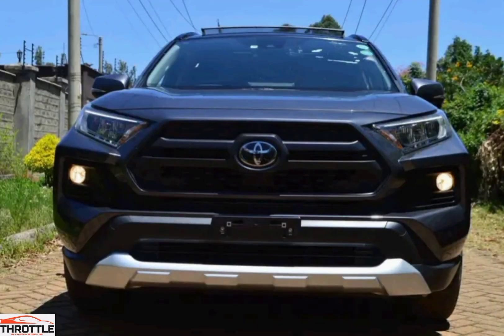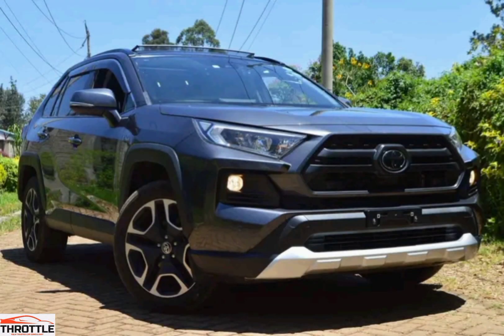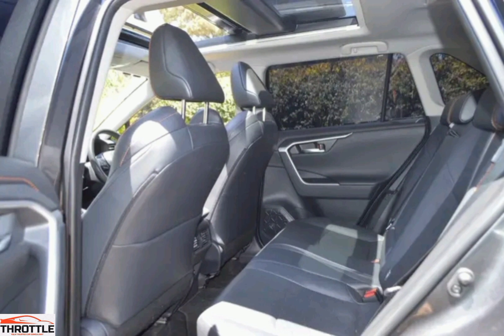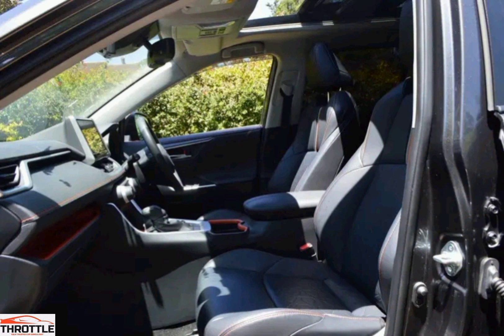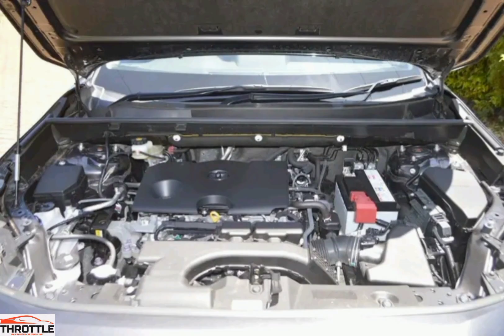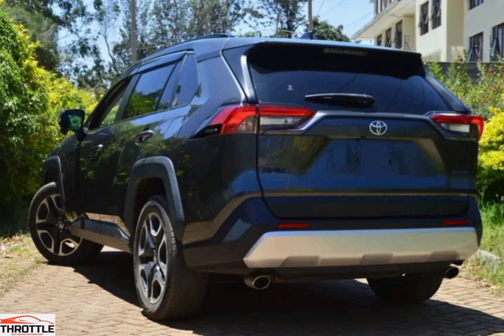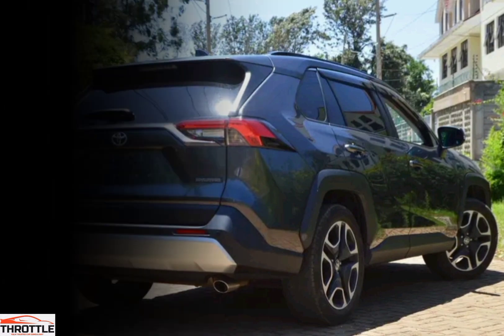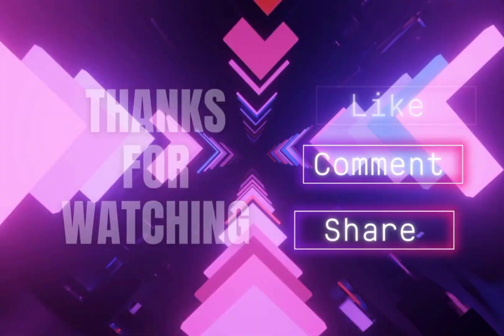Shocking truths about the Latest TOYOTA RAV 4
Get ready to learn the shocking truths about the latest Toyota RAV4! From its features to its performance, this video will cover everything you need to know about this popular SUV.